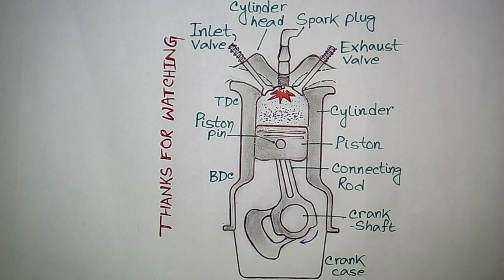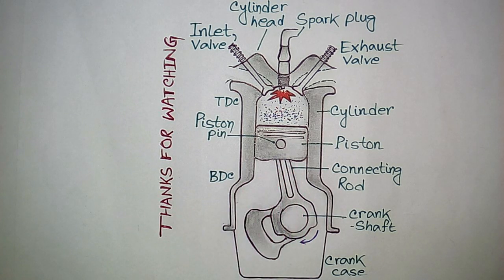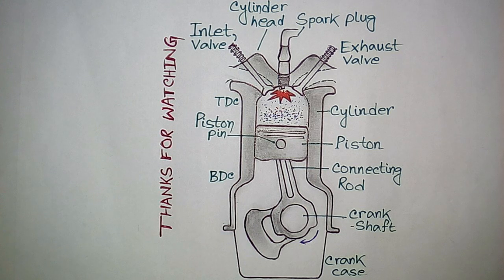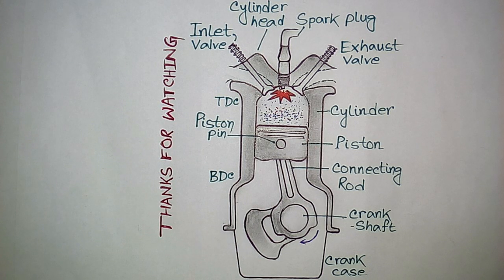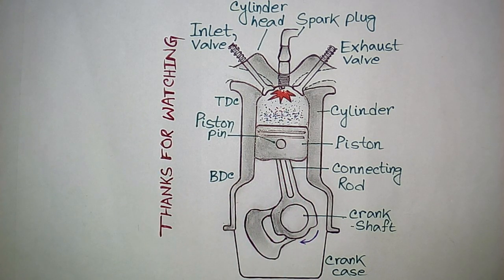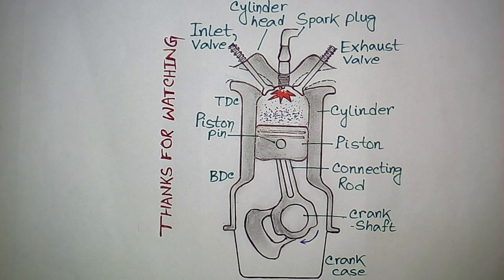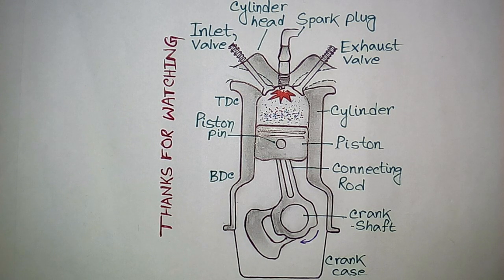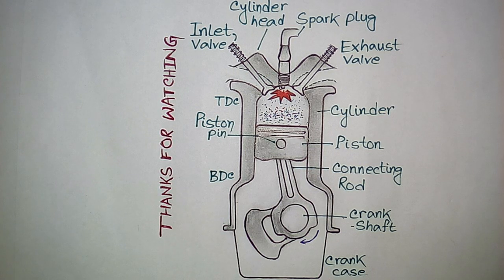IC Engine Working and Parts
IC ENGINE is an essential component of an automobile or for any power plant. In this video you better understand about working of IC engine and its different components with function ,help of a basic diagram.